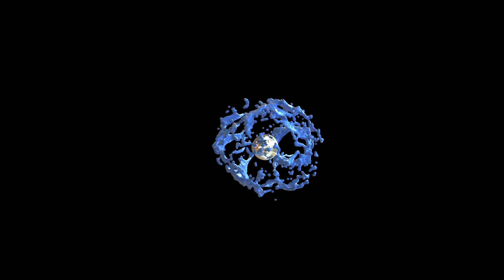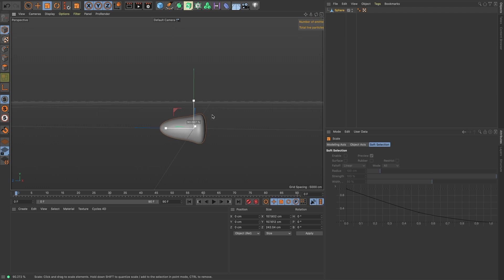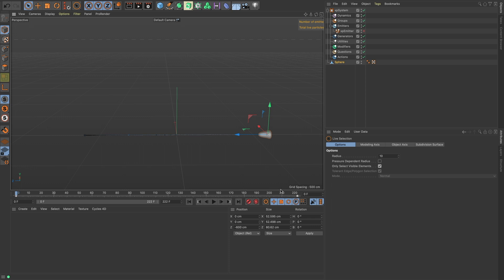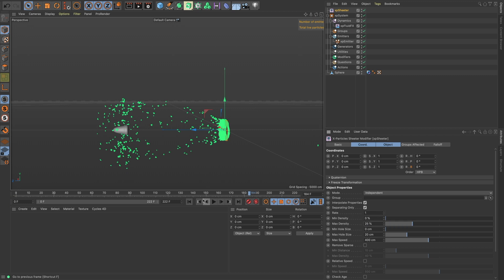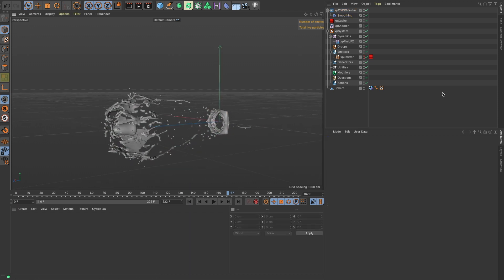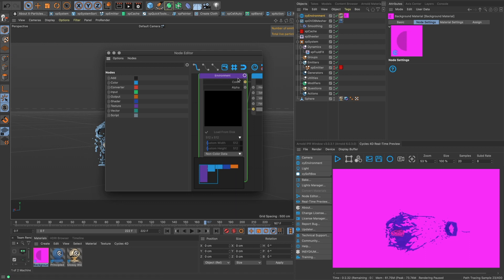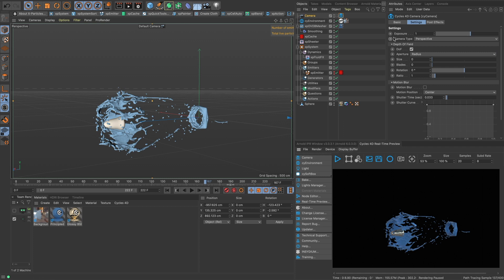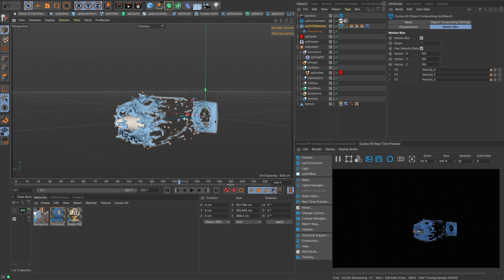TUTORIAL - How to Render Motion Blur in Cycles 4d on OVDB Mesher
5:41 Rendering Motion Blur

Plugins used (Required)
X-Particles